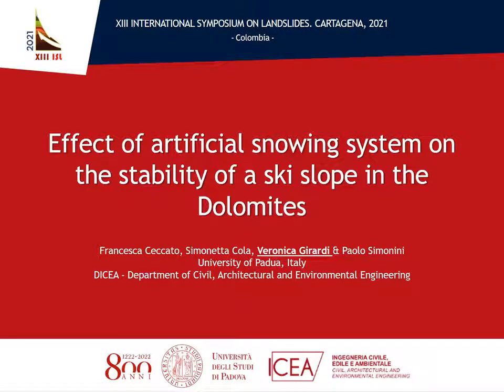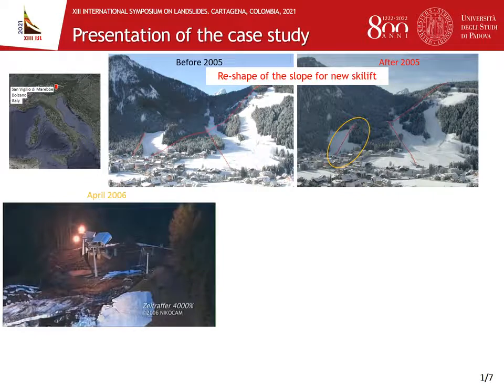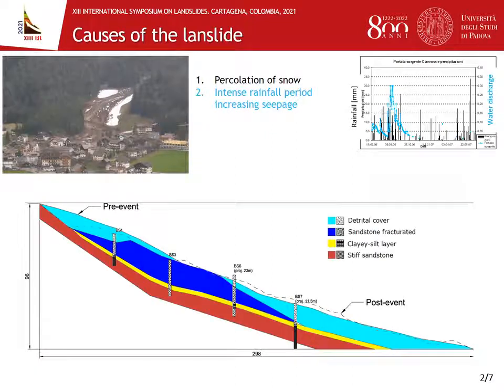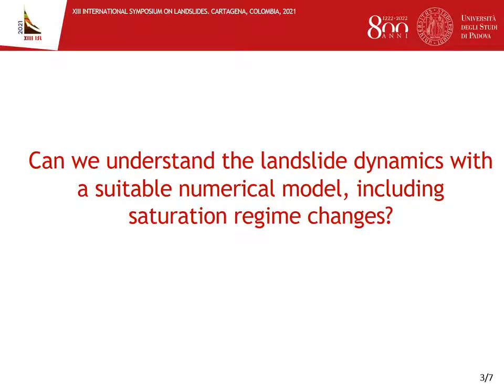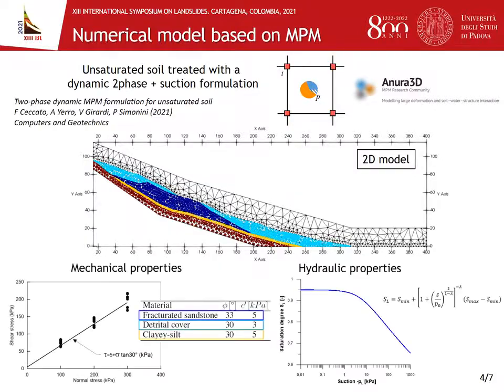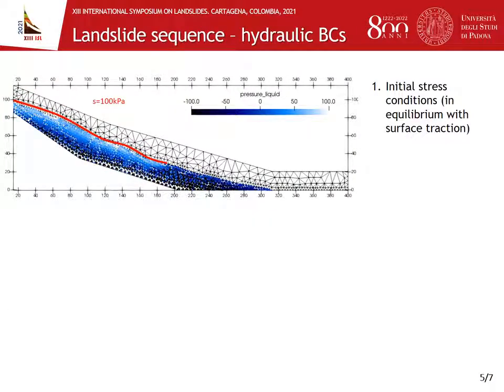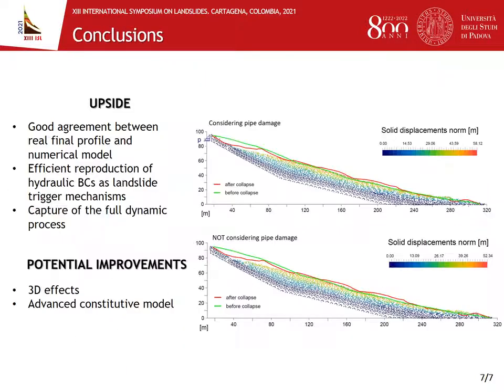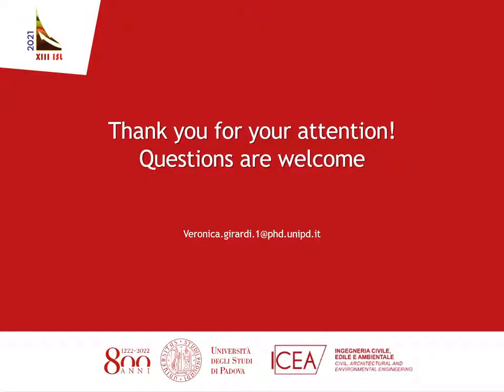Anura3D - Effect of artificial snowing system on the stability of a ski slope in the Dolomites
This is a short presentation give at the ISL 2021-Cartagena about our paper:
"Effect of artificial snowing system on the stability of a ski slope in the Dolomites". V. Girardi, F. Ceccato, P. Simonini, S. Cola